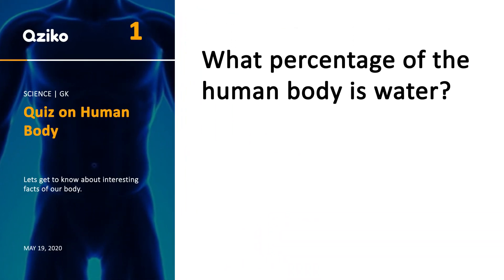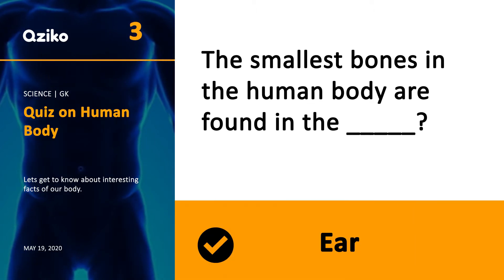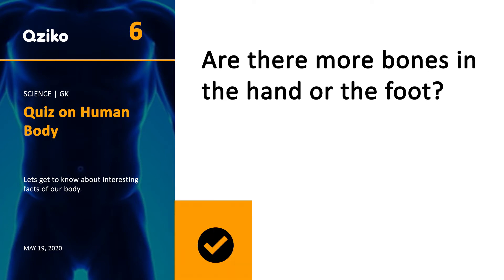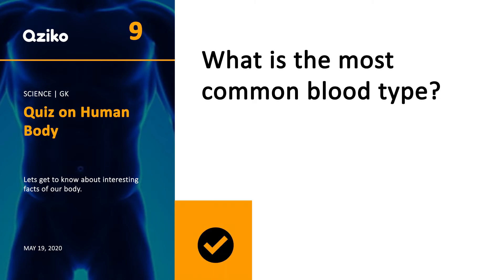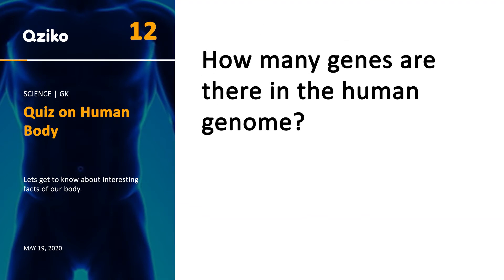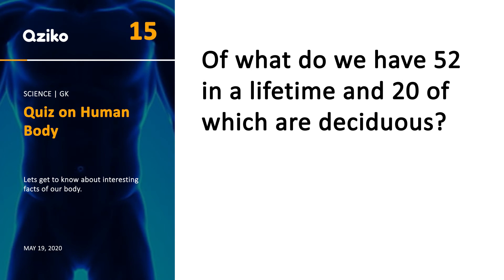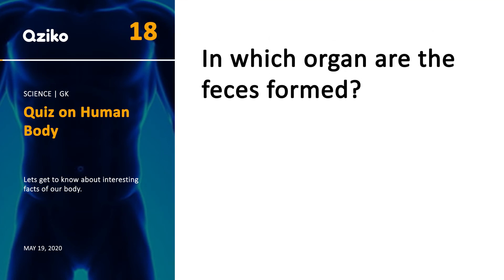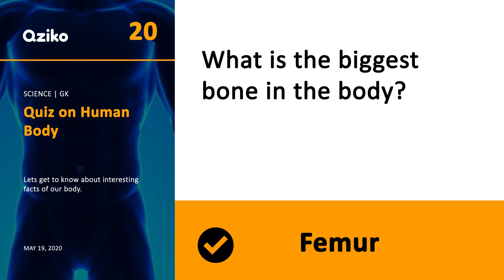Human Body Quiz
Lets get to know some interesting fact about human body. Enjoy n Learn !!